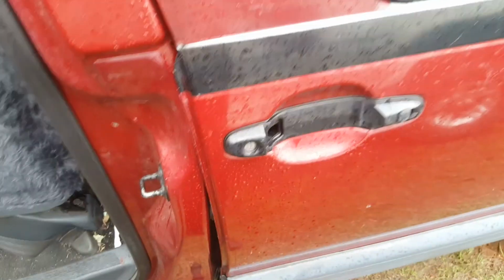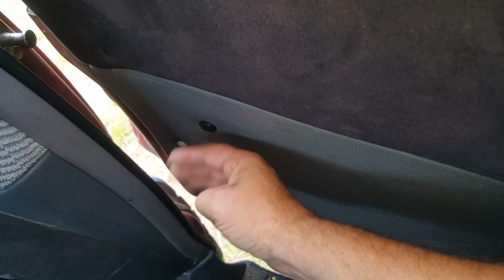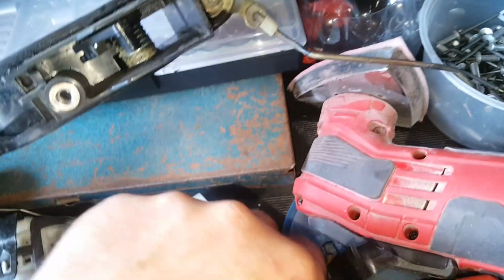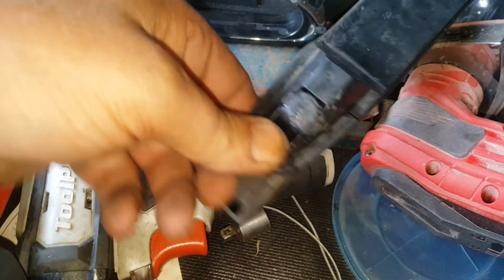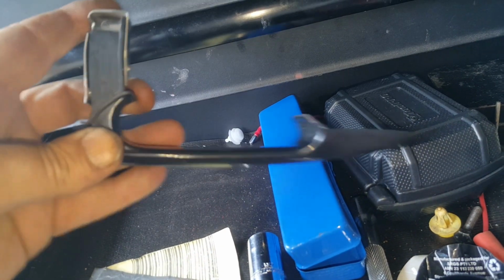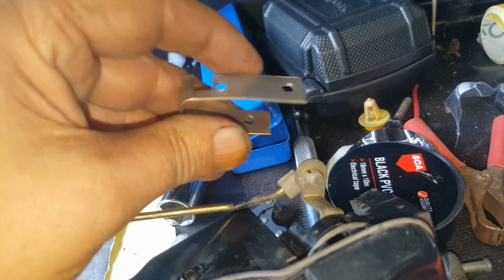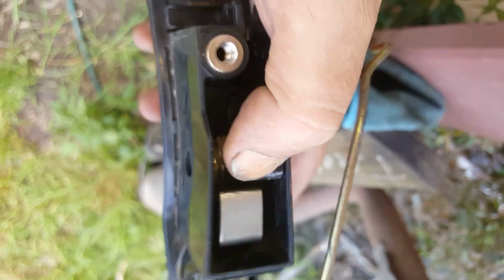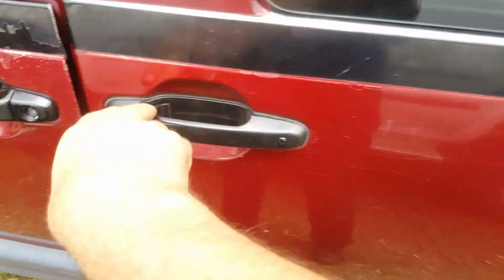Sliding Door Handle Repair not Replace [ Tarago Previa Estima TCR10 ]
You are only limited by your own imagination.
No Such Thing as Can’t be done. Only, Don't want to try. TARAGO PREVIA ESTIMA Thank you for being here and watching my content.